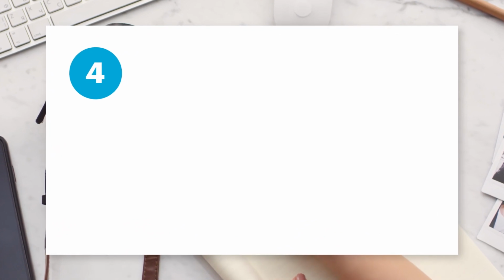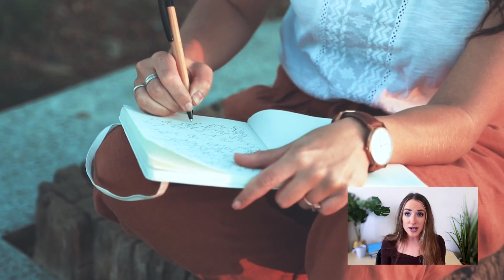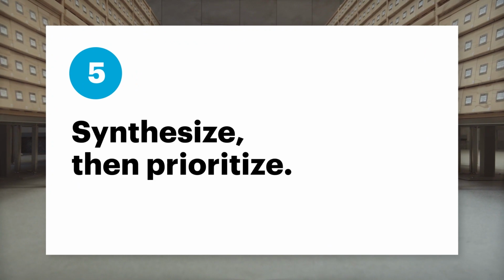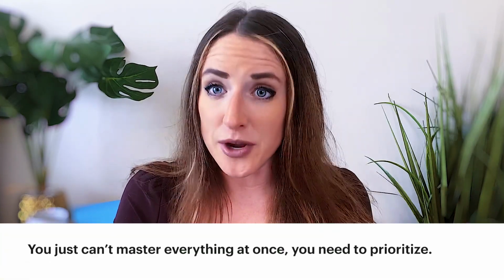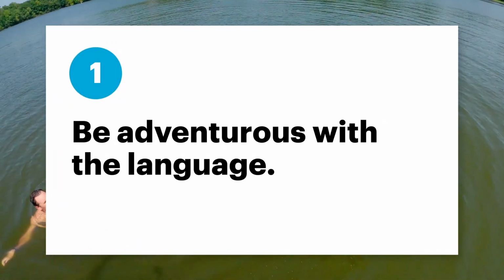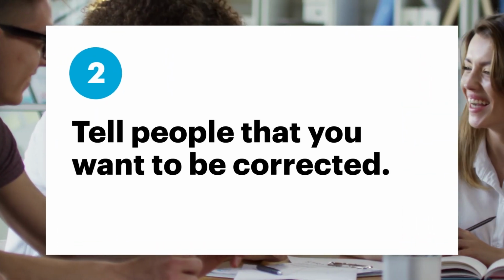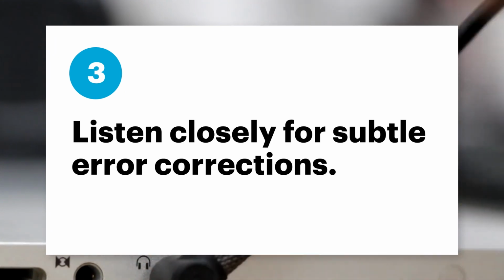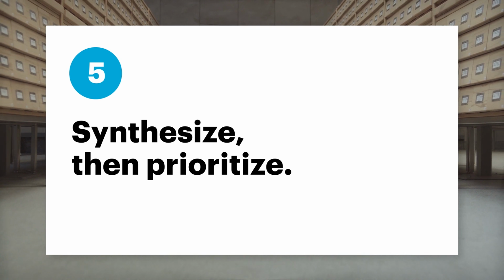5 Tips to Make the Most of Corrective Feedback | Learning Tips & Tricks | Mango Languages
Kicking off our new series of Learning Tips & Tricks, we’re talking about Corrective Feedback (the feedback we receive when we make grammatical errors and vocab mistakes).
Why does this matter? In order to make progress in your target language, you need to (1) get good corrective feedback and (2) know how to use it. Problem is - we don’t always get the corrective feedback we need - and even when we do get it, we don’t always make the best use of it.
Join your language guide Emily (linguist at Mango Languages) as she shares 5 simple tips that’ll help you get better corrective feedback and use it more effectively!
Looking for our (free) worksheet on Setting Good Language Learning Goals?
If you’d like the blog article that accompanies this episode,

*1 Boyd, R. (2008). Do people only use 10 percent of their brains. Scientific American, 7.